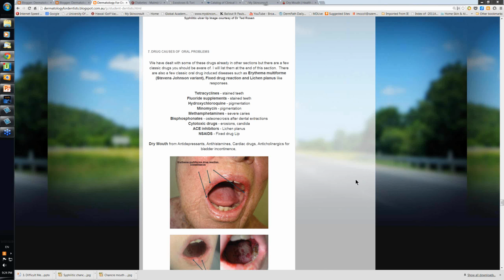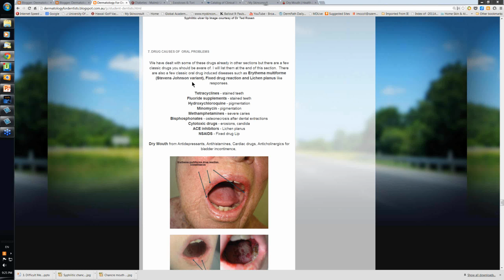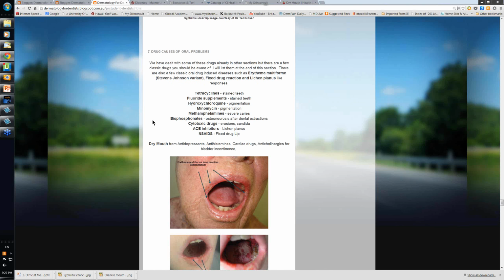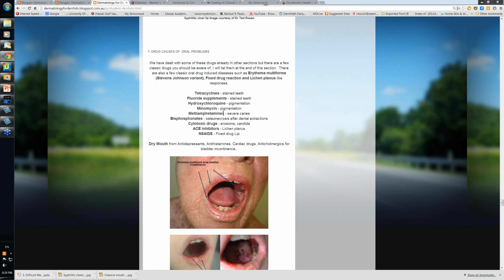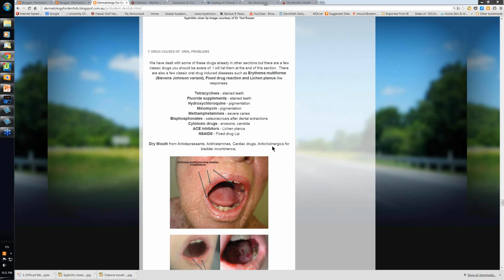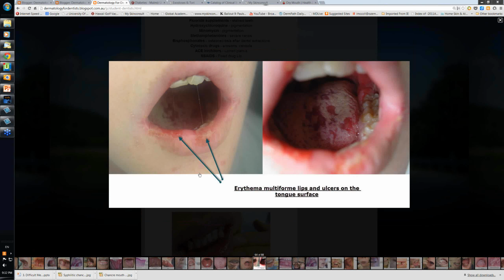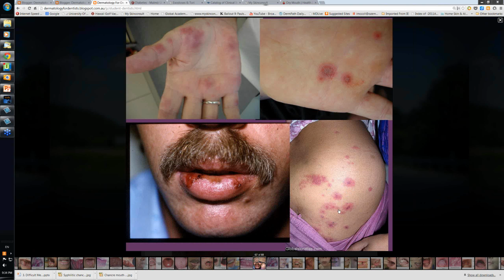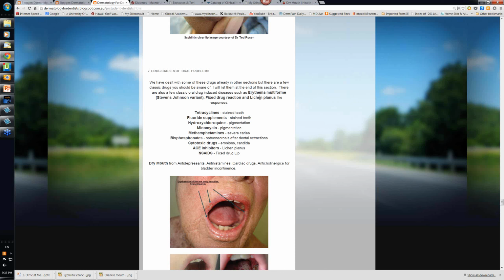2013 08 10 21 24 Dentists Drugs